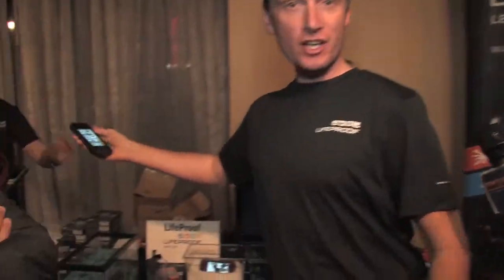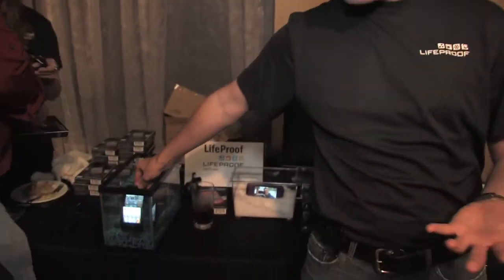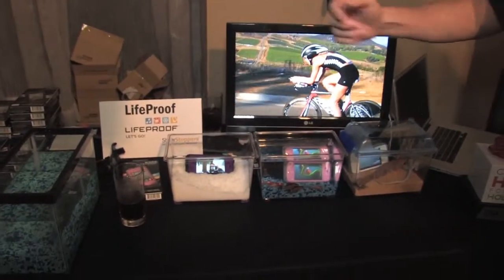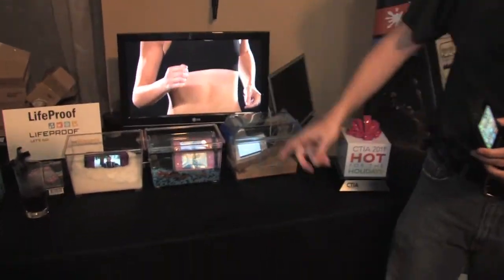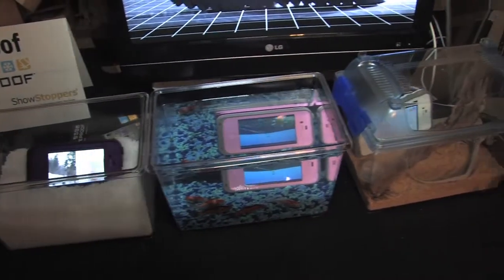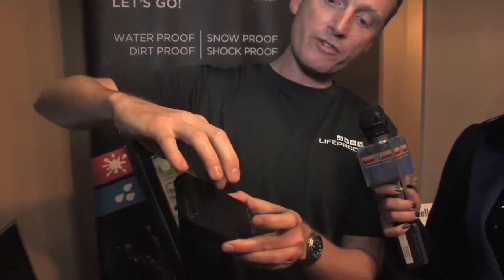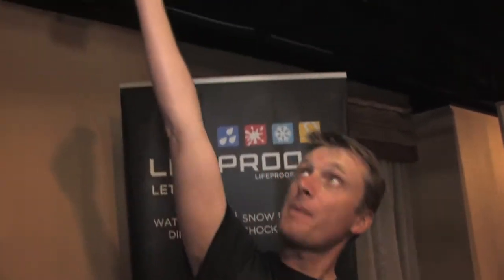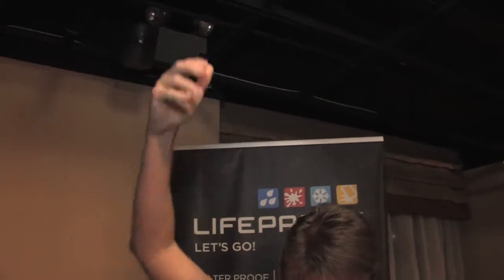bnetTV interviews Life Proof at Showstoppers NYC 2011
Youlmae Lee, a reporter from bnetTV interviews Gary Rayner, CEO for LifeProof at Showstoppers in New York City.

About LifeProof:

LifeProof is a young vibrant company based in San Diego that designs, manufacturers and markets LifeProof cases for all-environmental protection, functionality and interactivity to SmartPhones and Tablet PCs.

The registered brand name 'LifeProof' is inspired by the protection and fully functional convenient operation of the device in rain, in water while swimming or surfing, in mud, sand, dust, snow or ice.  The company mantra is 'Freedom' -- freedom to be connected anywhere with your mobile device; freedom to build relationships, gain knowledge, exercise, and juggle work; freedom for all people anywhere to go everywhere.

Bnettv is a content aggregator, internet broadcasting company and accredited media organization, that creates and distributes video content pertaining to new technology, primarily at corporate and consumer events, trade shows, and conferences.

Display Search _August 16-17th San Jose, CA
IFA Showstoppers _September 1st Berlin, Germany
Lte Asia2011_ September 6-7th Singapore
IFA Showstopper September 2nd-7th Berlin, Germany
IBC 2011_ September 8-13th Amsterdam
Broadband World Forum_ September 27th — 29th La Defense, Paris
NFC Conference_ September 18th-21st Nice, France
CTWA_ September 20th Canada
MMA_October 4th London, England
Pepcom/CTIA_ October 11th San Diego, CA
4G World October_ 23rd-27th Chicago
Mobile Giving Forum_ October 27th New York
LTE North America_ November 7-9th Dallas, Texas
MMA Forum November 16th-17th Los Angeles, CA
Mhealth Summit December 5th-7th Washington, DC